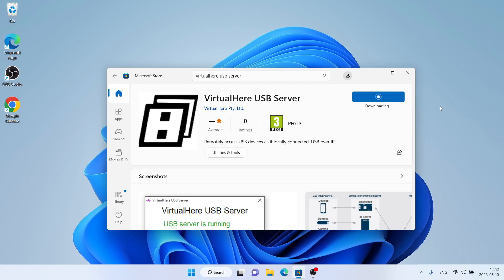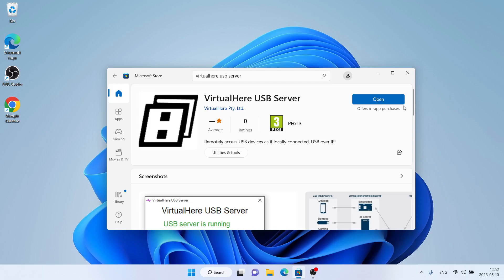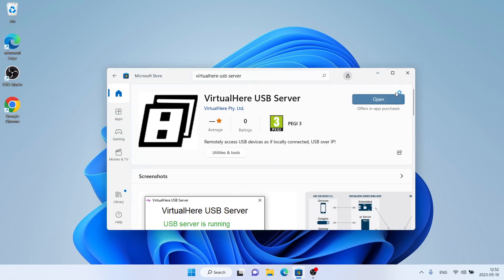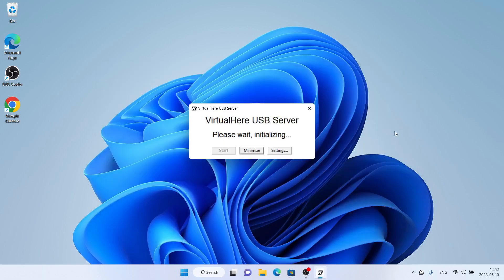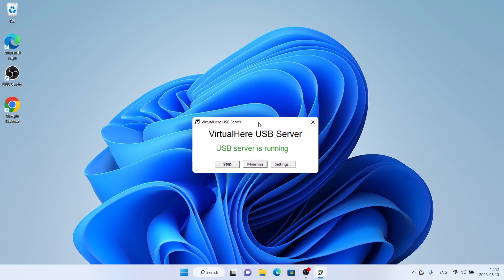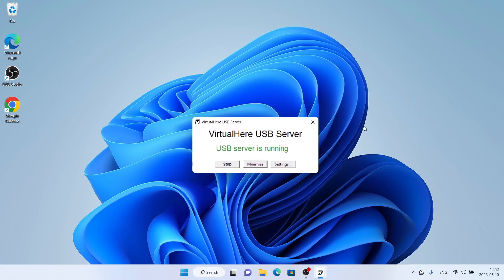How to Download and Install VirtualHere USB Server For Windows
VirtualHere allows USB devices to be used remotely over a network just as if they were locally connected! One USB device can be redirected by this App in trial mode.
(This app supports both Windows x86_64 and Windows ARM64)

Traditionally USB devices needed to be plugged directly into your computer to be used. With VirtualHere this is no longer required, the network itself becomes the cable transmitting USB signals (also known as USB over IP, USB/IP, USB over WiFi, USB over Ethernet, USB Device Server).

This USB server solution is perfect for allowing most USB devices (e.g Dongles, Android Devices/Serial ports etc) to be used remotely over a LAN network, over the Internet, or in the Cloud without the USB device needing to be physically attached to remote client machine. The USB device appears as if it was directly attached even though it is plugged in remotely, therefore all existing drivers and software work, no special changes required!